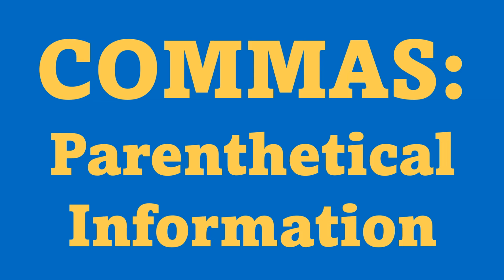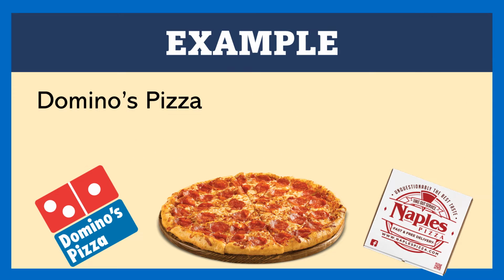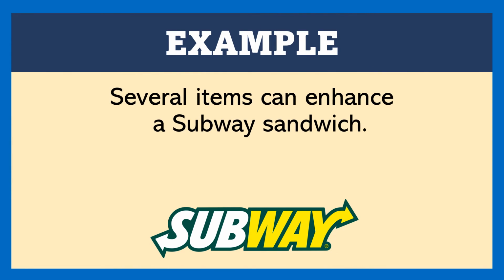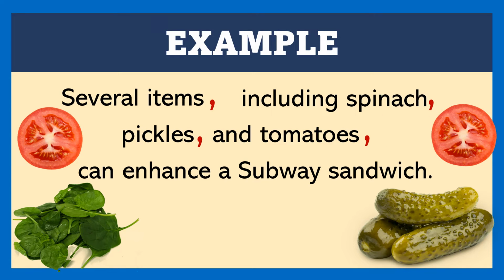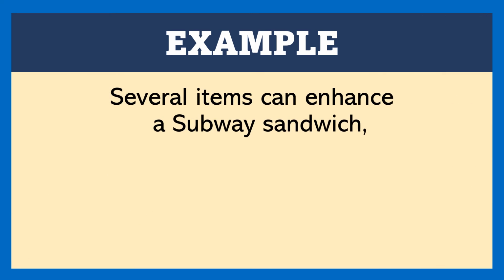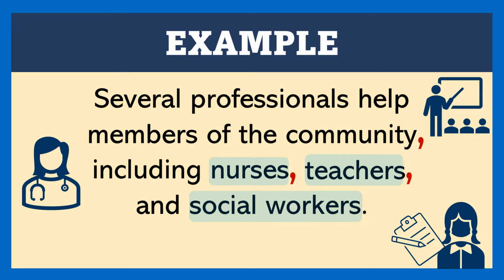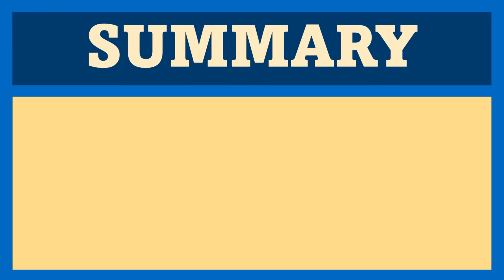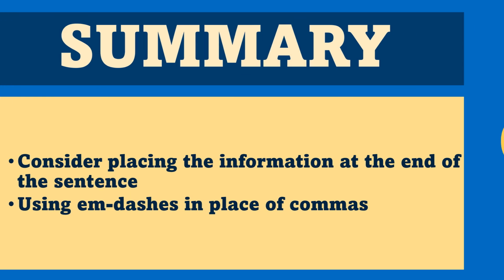Commas: Parenthetical Information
Learn how to use commas (and em-dashes) to offset parenthetical information.